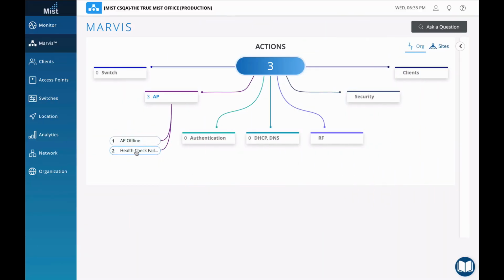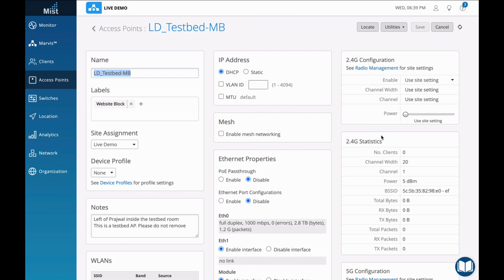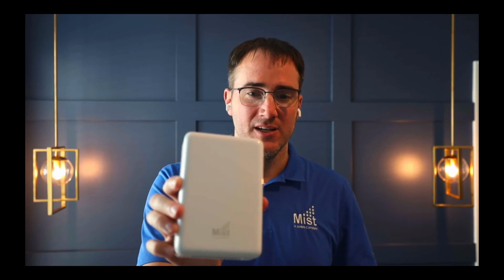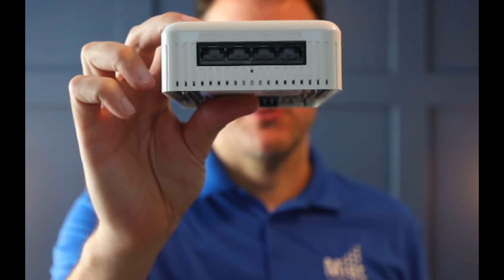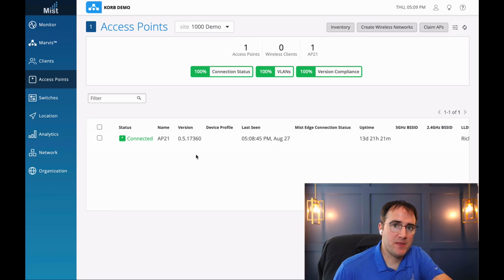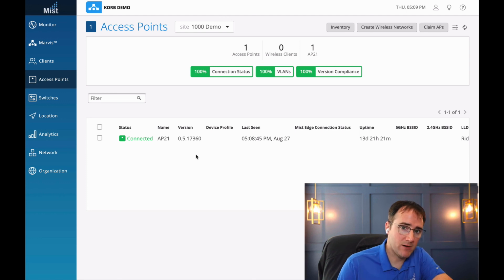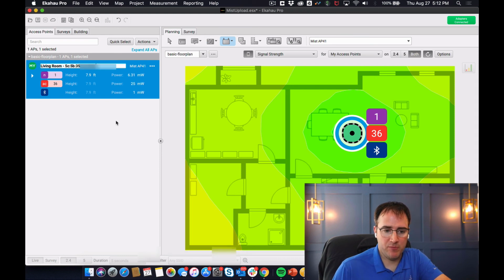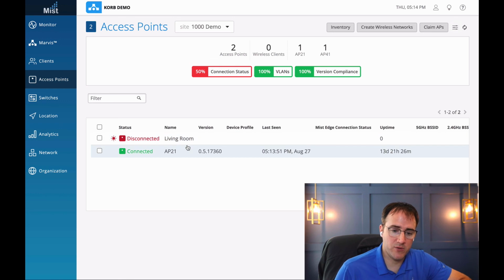A.I. & U - Ep2 - August Updates, Ekahau, AP12 Installation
0:53 - Marvis AP Firmware Check
2:08 - Marvis IP Address Query
3:02 - Aeroscout
3:43 - Wired Assurance Update
4:38 - Mist Edge Software Update
5:09 - AP12 Show and Tell
6:47 - AP12 Installation
10:25 - Ekahau import